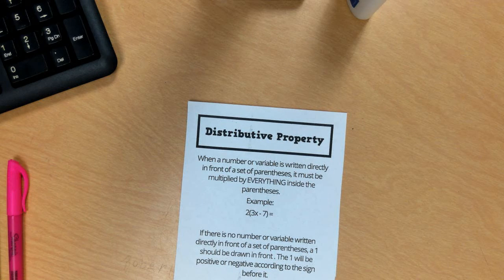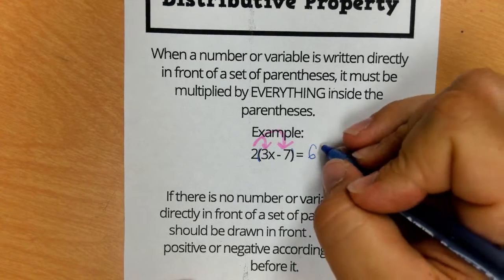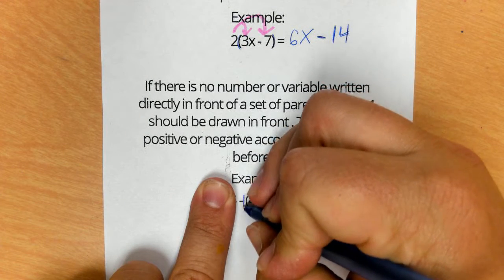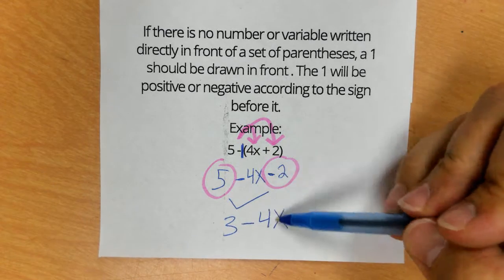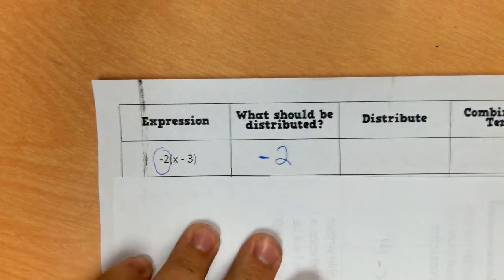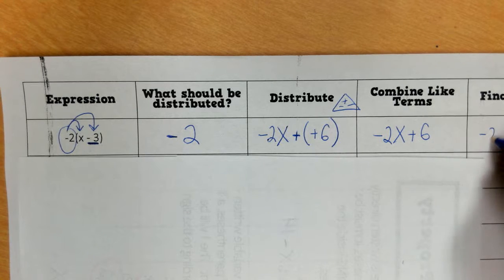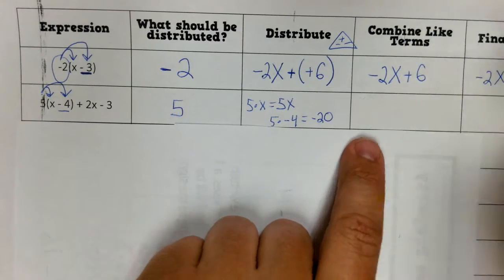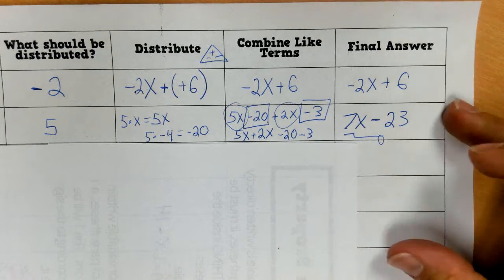Distributive Property 1